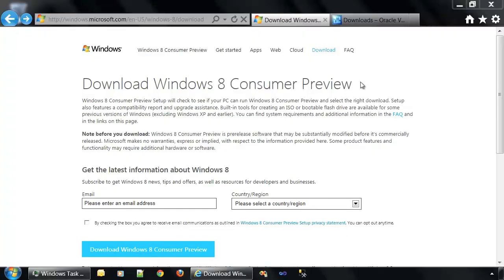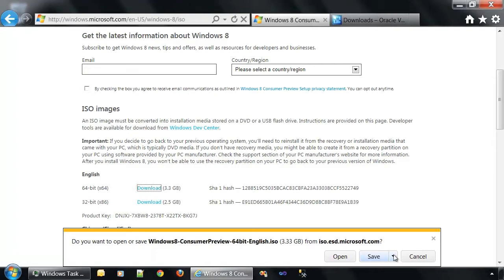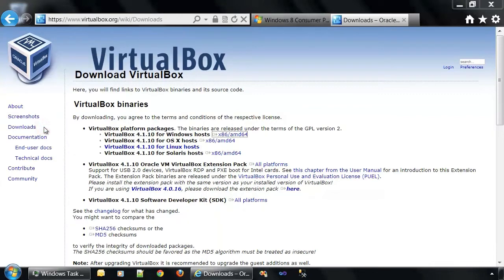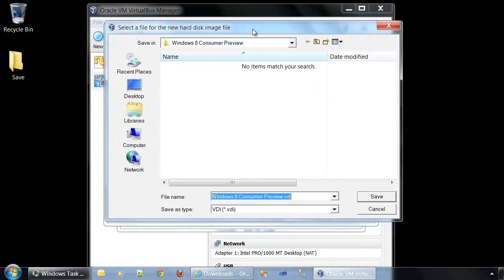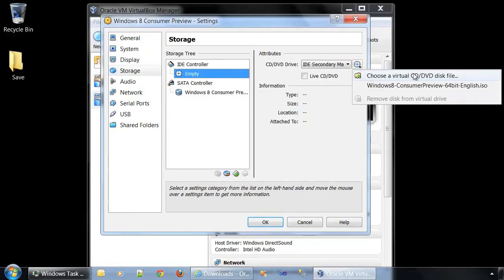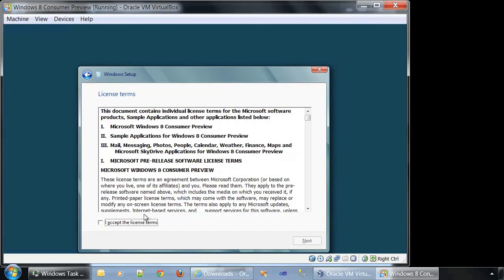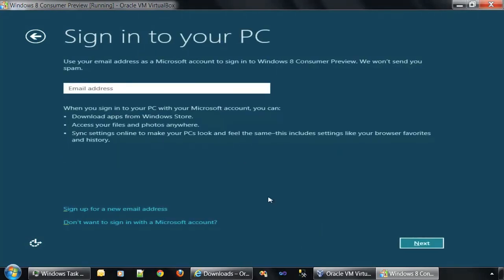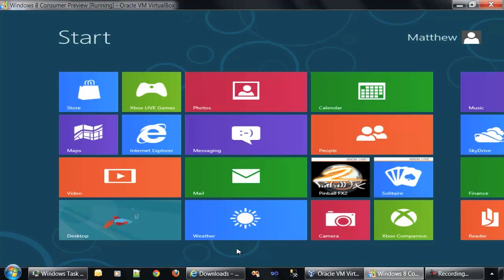How To Download and Install Windows 8 Consumer Preview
How to download and install Windows 8 Consumer Preview on Virtual Box.  Download and install the latest operating system from Microsoft without over-writing your current version of Windows.  Both the Virtual Box software and the Windows 8 Consumer Preview are free to download and use.  Let me know if you have any questions or issues.